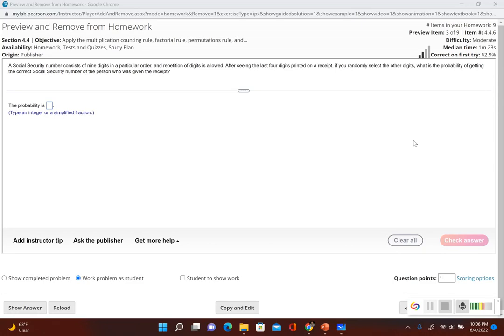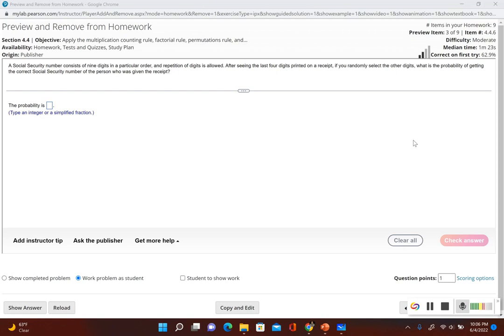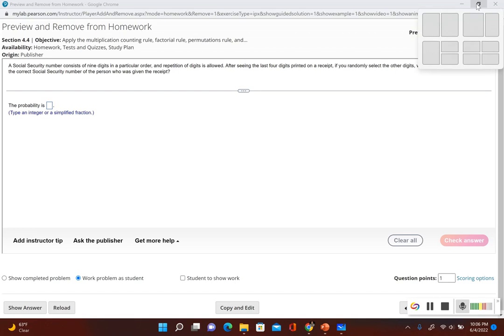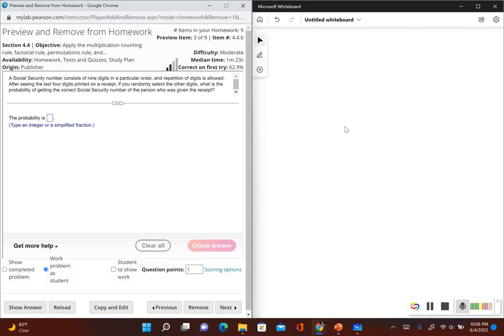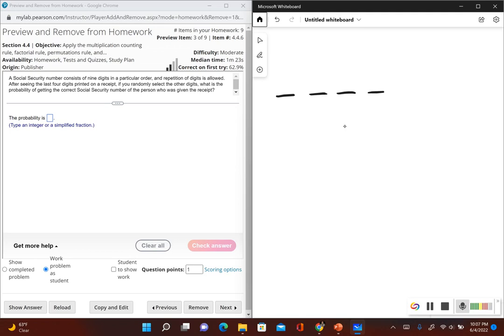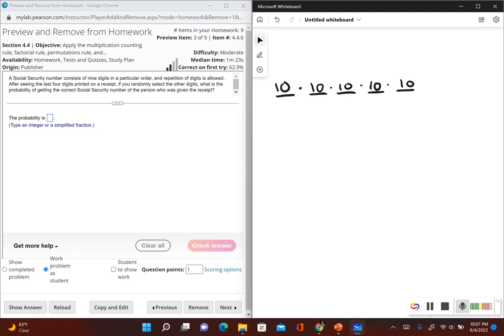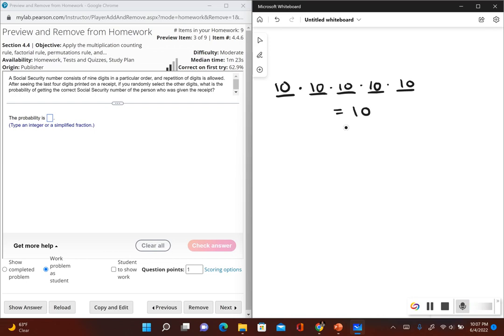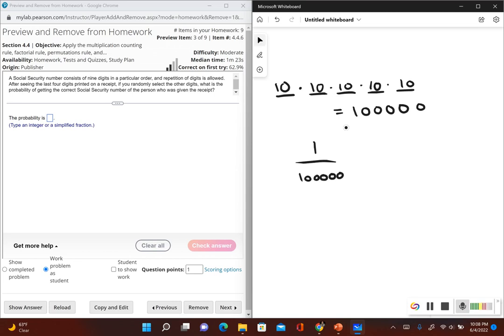Multiplication Counting Rule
This video shows an example of the multiplication counting rule.